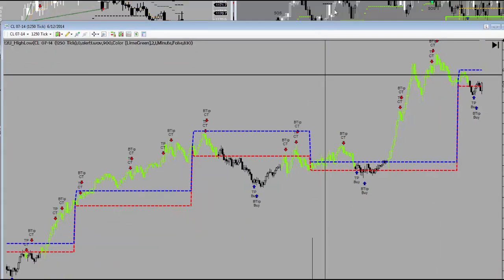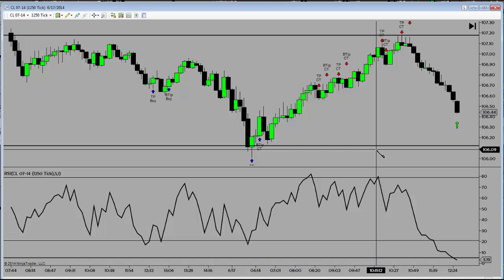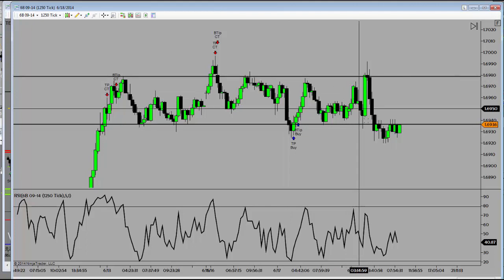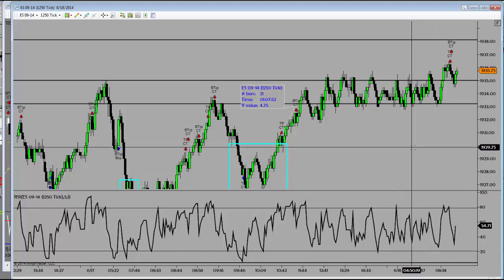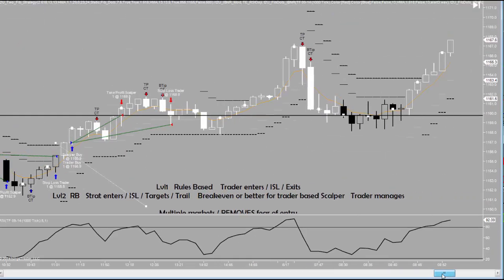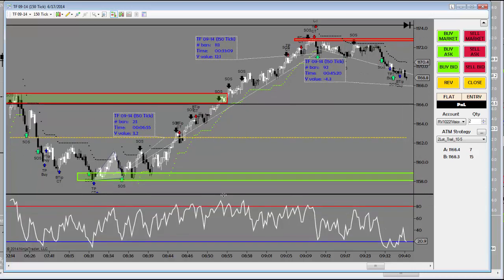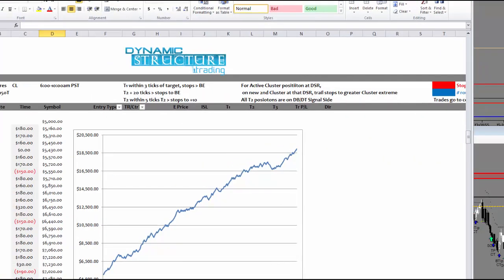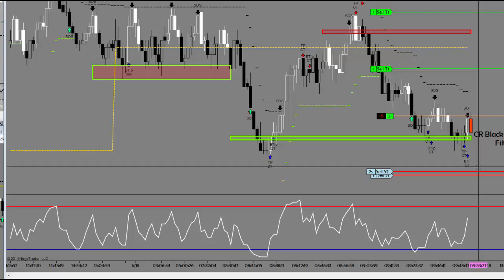Futures Trading Tutorial - How To Enter a Trade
Wednesday was pulled down by FED talk and this gave me time to TEACH
This video covers the power of building a signal and the importance of Key Price Points for trading entries.